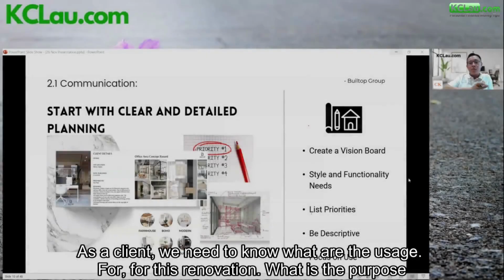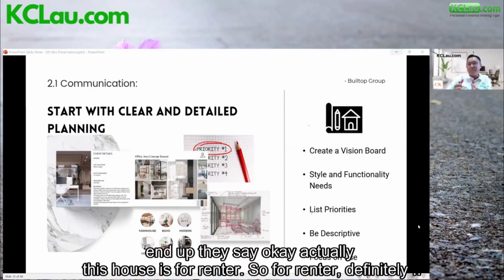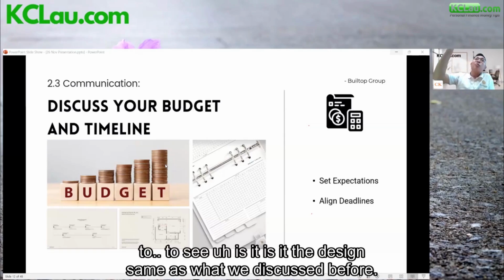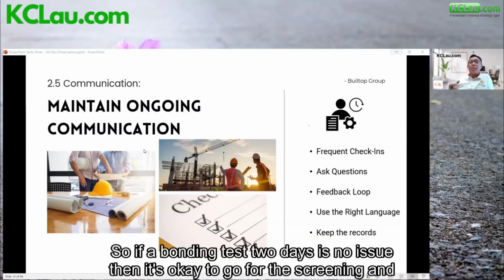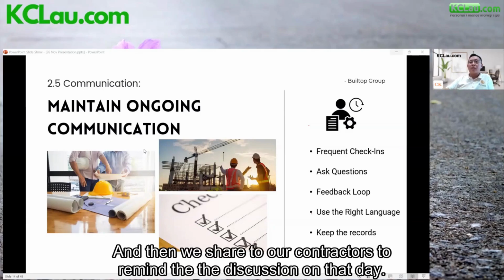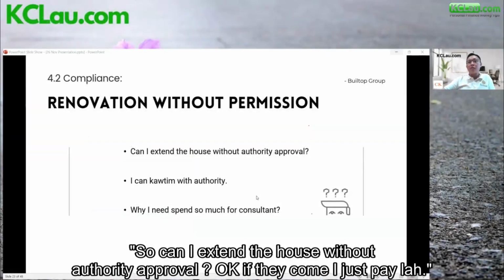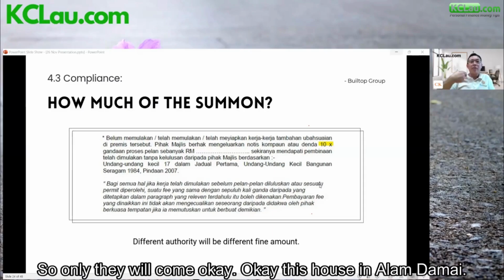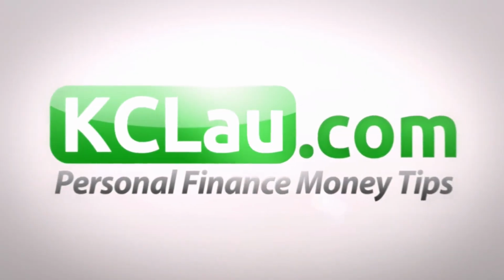Home Renovation Success: Key Steps to Stay on Budget & on Time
🛎️🛎️🛎️Free Masterclasses:
How to Accumulate Wealth and Live FREE, Even if You are Heavily in Debt Now

How to Make Money Safely in the Stock Market without Worrying about Market Crash, even if you are a complete Newbie!

2. How to Build a Stock Portfolio that Pays Increasing Dividends

3: How to Invest in the Top 1% Company in the World Grow Your Portfolio Year after Year